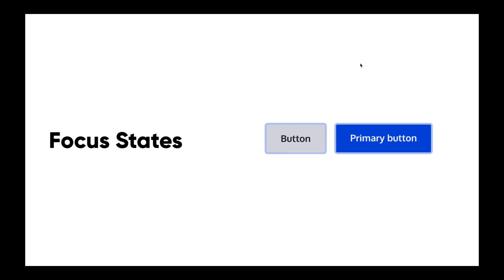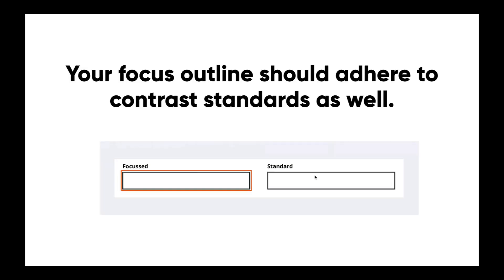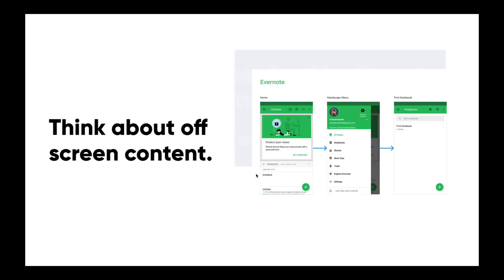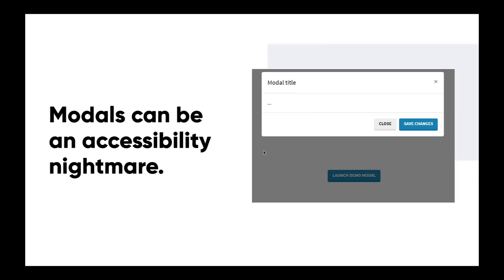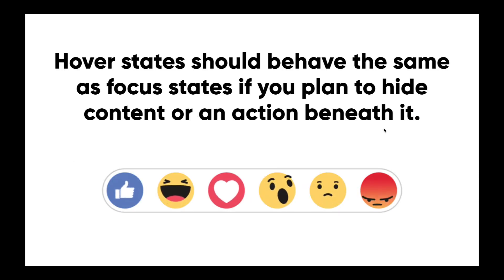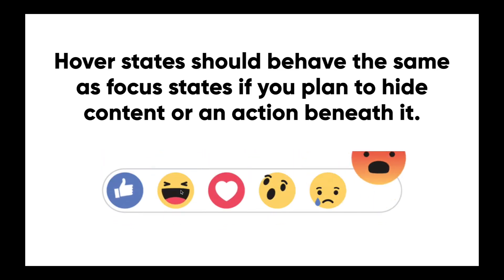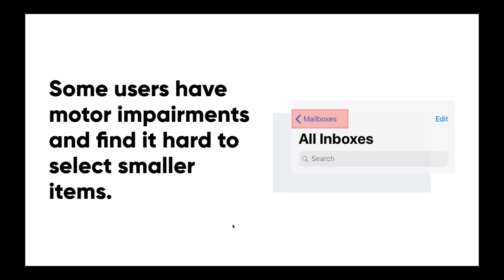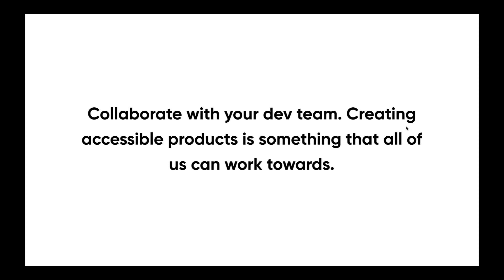Web & Mobile UI UX Design Full Course with Figma & more || lesson 085 || Fake academy